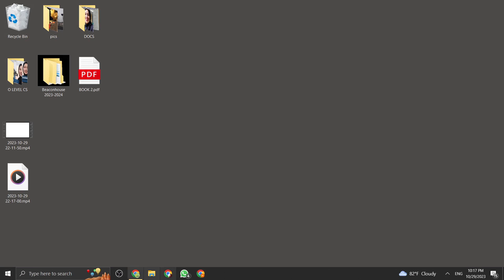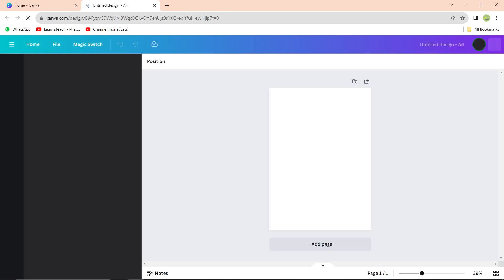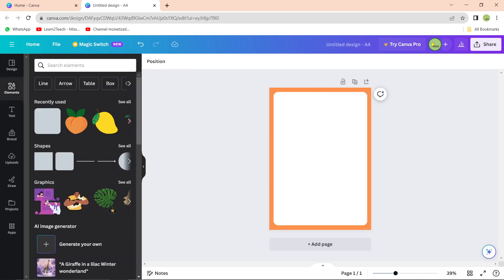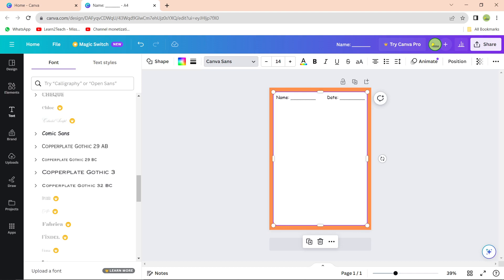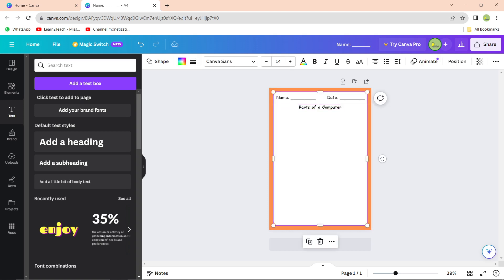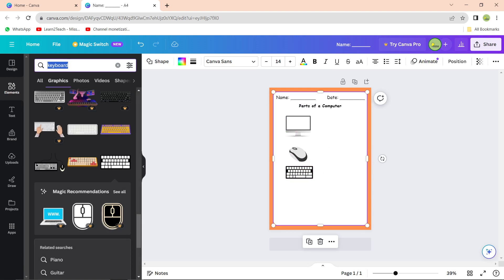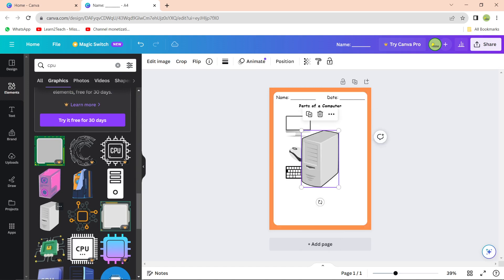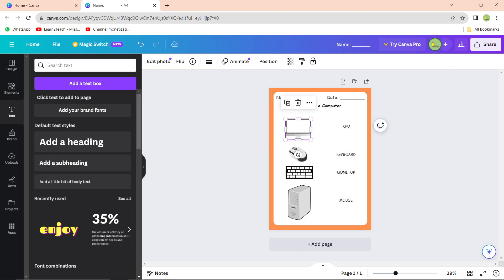Design a Simple Worksheet on Canva in just 10 minutes